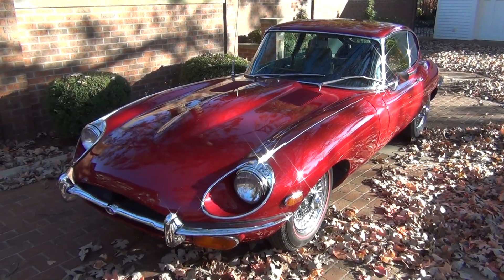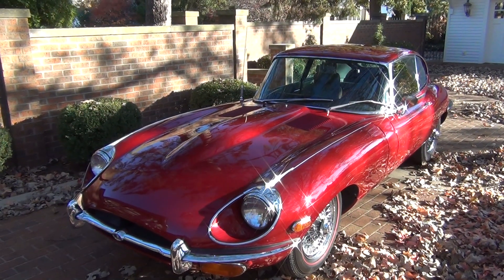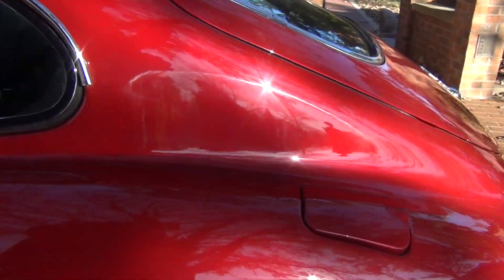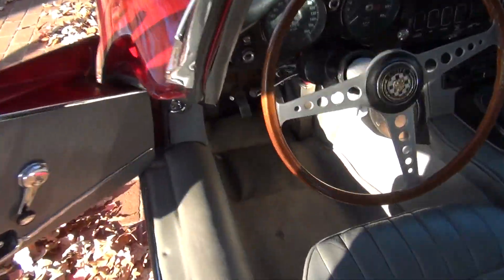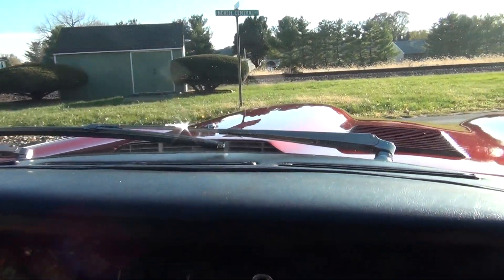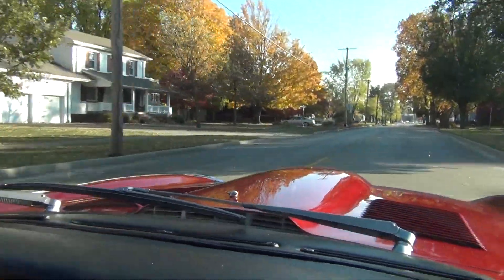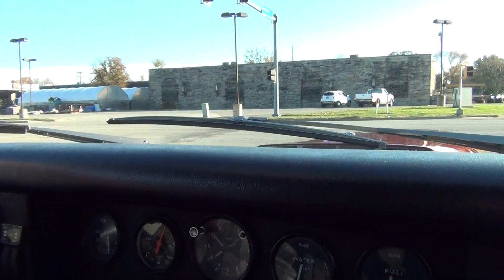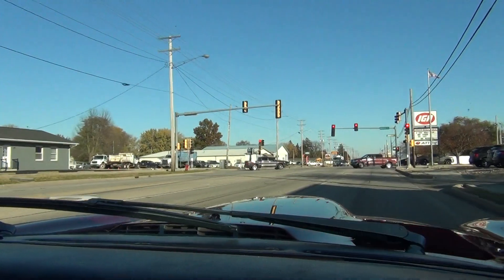1970 Jaguar E Type 4-Speed 2+2 Coupe, Wire Wheels and AC. Call Cooper Motors, LLC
Here is a clean, solid, beautiful 1970 Jaguar XKE Coupe, 2+2.  The former owner was a lawyer in LA, who knew of the car while it was in storage for 15 years.  He purchased the car, added fuel and a new battery, and the car started and ran like a top.  He enjoyed the car for five years, then sold it to a dealer.  I purchased the car out of Palm Springs, CA, did a few minor things, cosmetic and mechanical, to make sure it was ready to enjoy.   We have been buying, selling, and specializing in Jaguar E Type, for over 30 years.
Offered at $45,995.  Better than blue chip stock.

Cooper Motors, LLC
Tuscola, IL 61953